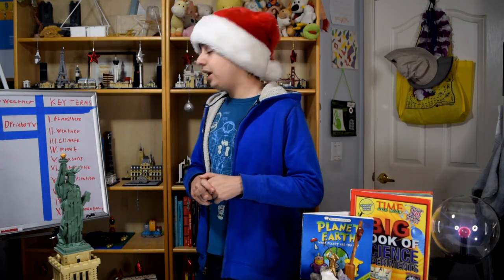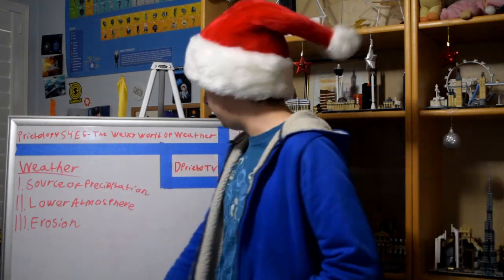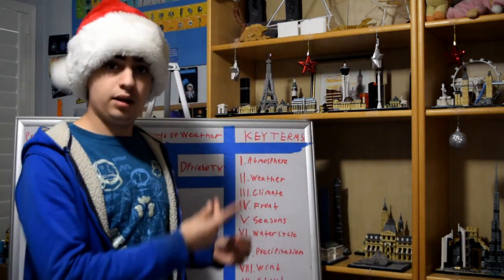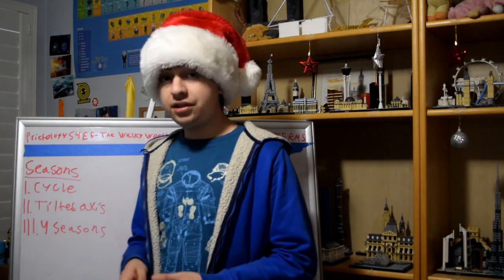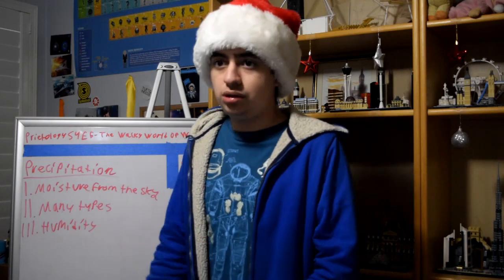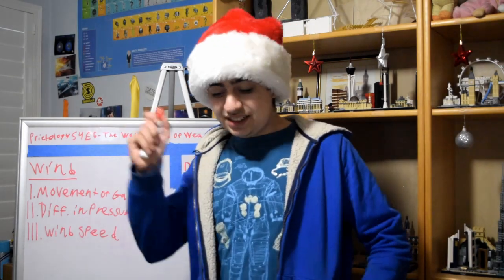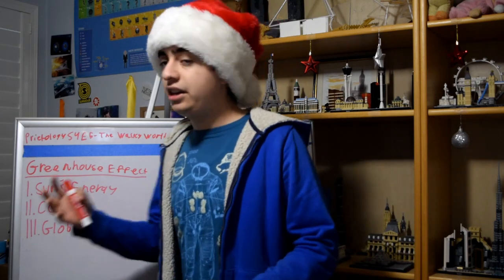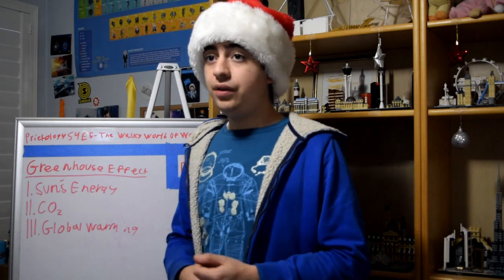Prietology Season 4 Episode 5 - The Wacky World of Weather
Were almost at the end of season 4 of Prietology and what an interesting episode we have today! Welcome back to Dprieto TV and welcome to the penultimate episode of season 5! In this episode, we talk about the wacky world of weather and the difference between it and climate, what is the water cycle, the different types of precipitation, and more! Enjoy! :)

Editing Software: Lightworks V. 14